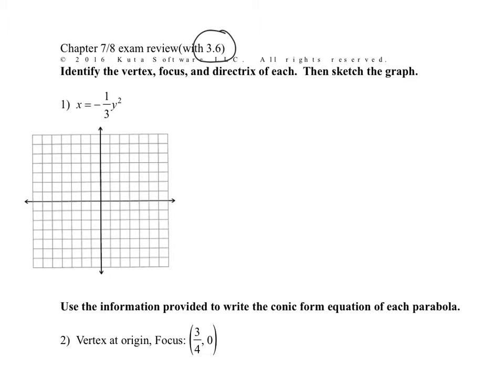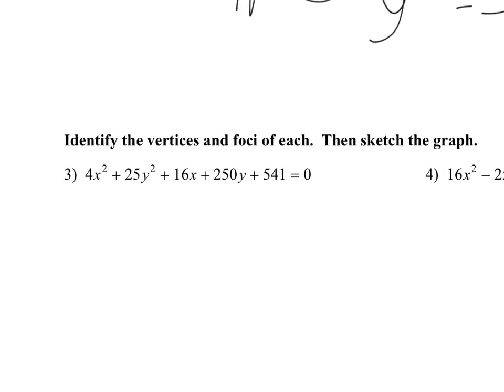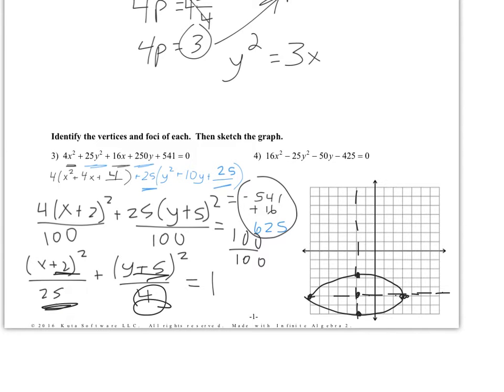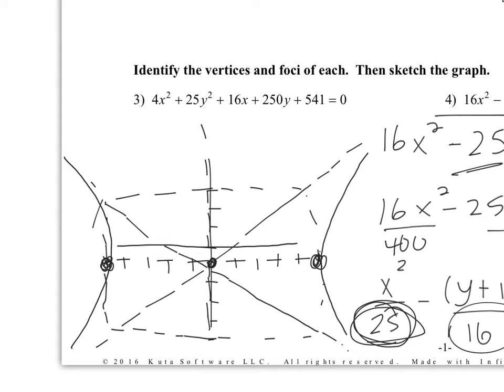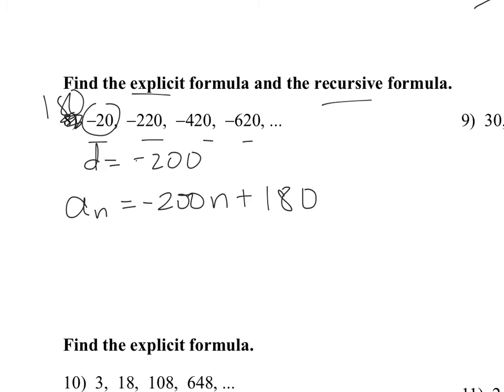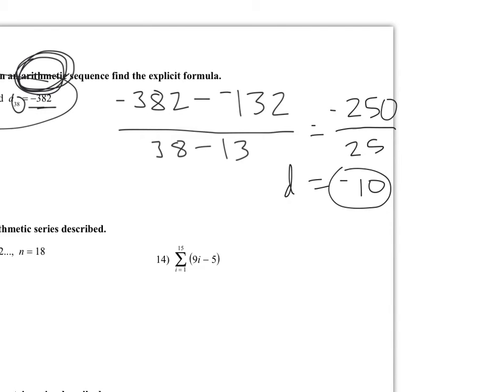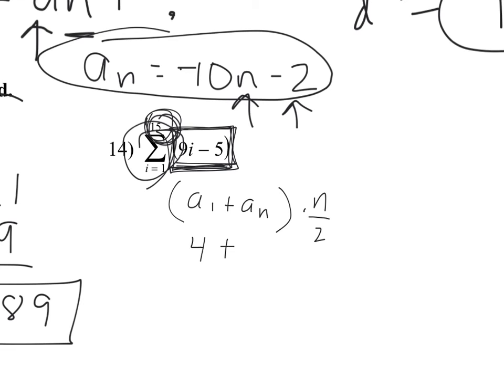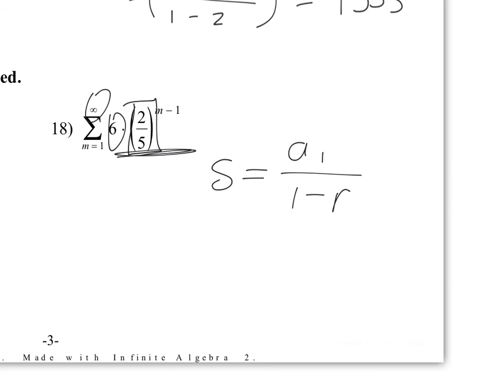Math 1050 exam 5 review